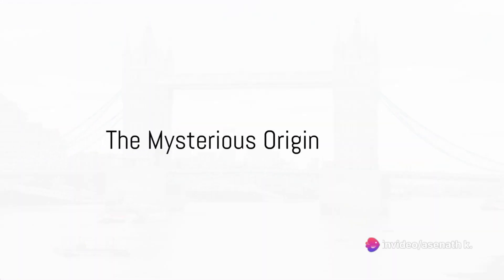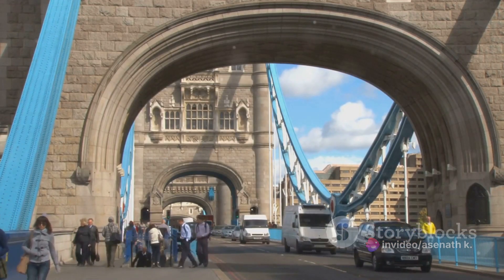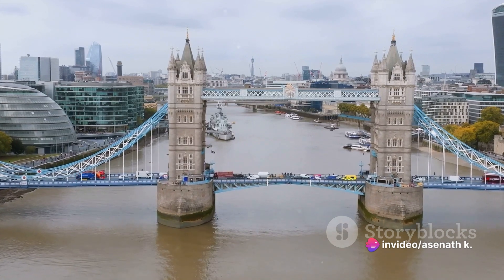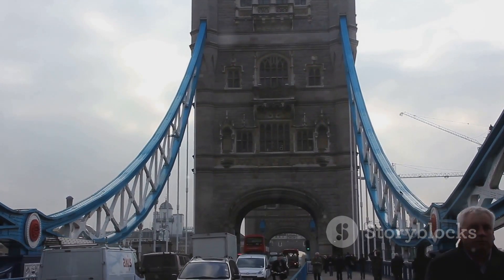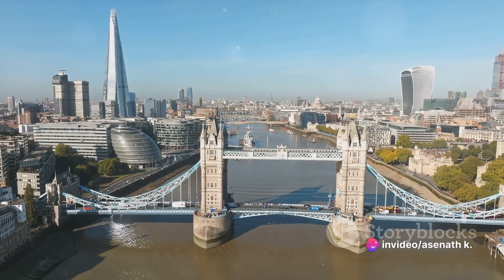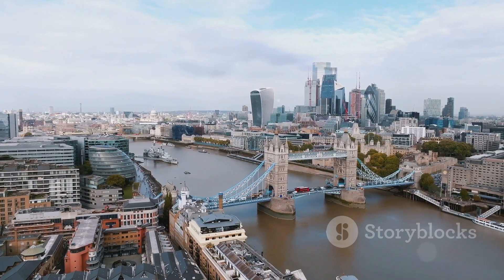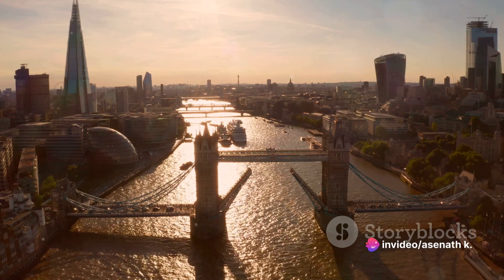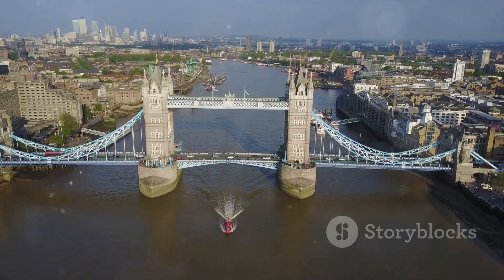The famous London Bridge 🌁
Join us on an extraordinary journey through time as we uncover the rich history and architectural marvel of the iconic London Bridge. In this video, we will delve into the fascinating stories behind one of the most famous bridges in the world. From its medieval origins to its modern-day significance, get ready to explore the secrets and charm of the London Bridge like never before.

OUTLINE:

00:00:00 The Mysterious Origin
00:00:51 The Bridge's Many Lives
00:02:45 The Modern London Bridge
00:04:38 The Bridge in Arizona
00:05:34 Conclusion